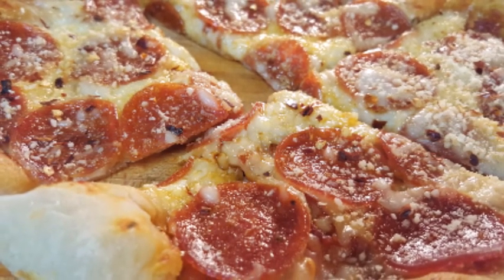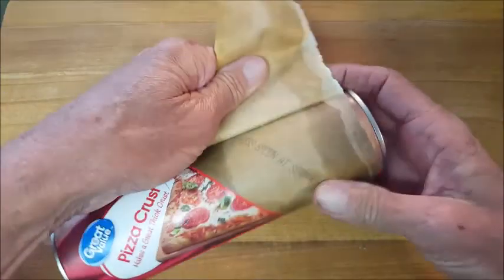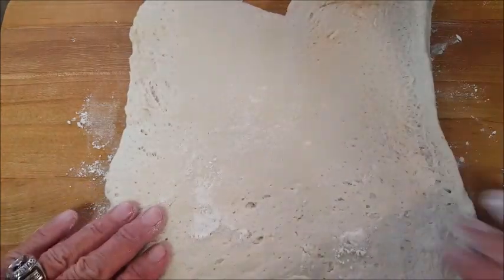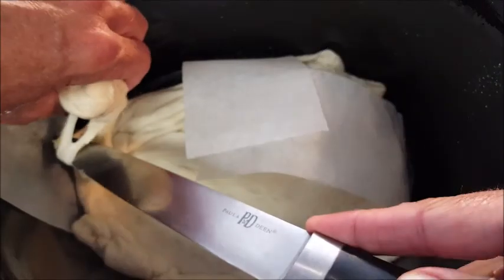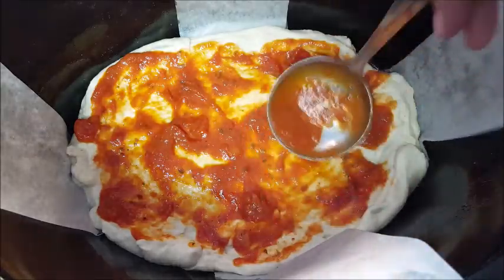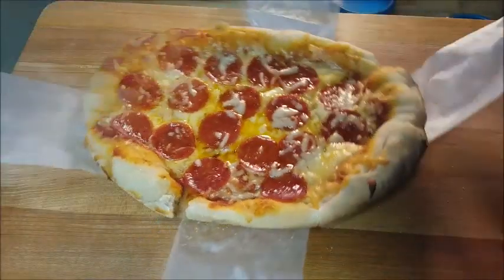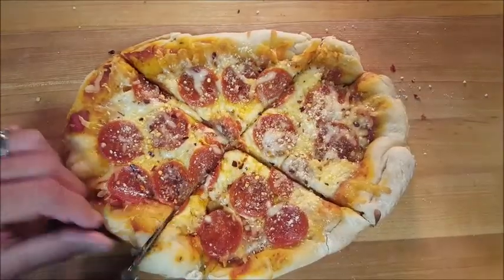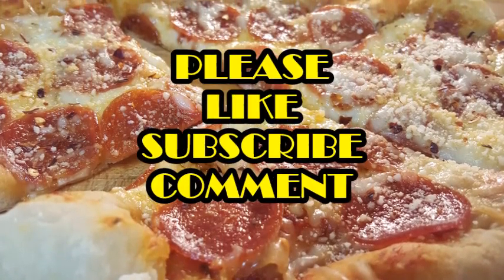CROCK POT PEPPERONI PIZZA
There are so many pizza topping variations and only a few ways to cook it.  Today, I’ll show you a fun way to make pizza in the crock pot.  A little unconventional, but a fun activity perhaps for your kids to help with dinner.

Shopping List:
1 can of pizza dough
1 ladle full of pizza sauce
½ cup shredded mozzarella cheese
1 tbls. grated parmesan cheese
1 tsp. red pepper flakes

Directions:
Take the pizza dough out of the can and roll out.
Sprinkle some flour onto your cutting board and the roll of dough. With a rolling pin, spread out the dough until thin.
Spray the crock pot with non-stick spray or wipe a small amount of oil with a paper towel.
Cut two long strips of parchment paper and place into the crock pot where the sides overlap the top of the crock pot. This will assist in lifting out the pizza when it’s done.
Sprinkle a small amount of corn meal to the bottom of the crock pot.
Place the dough and form it along the bottom of the crock pot.
Spread a layer of pizza sauce to the dough then a layer of the cheese then your choice of meats.
Sprinkle a small amount of more cheese on top of the meat layer.
Cook on high for 1 ½ - 2 hours until the crust is crisp.
Use the parchment paper to lift the pizza from the crock pot and place on a cutting board and cut into slices.
Sprinkle with red pepper flakes and parmesan cheese and enjoy!